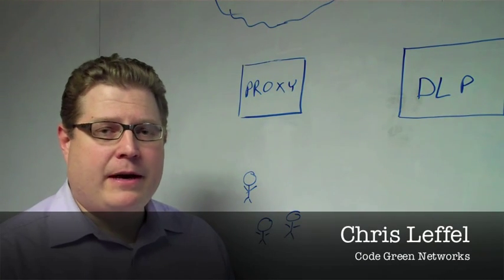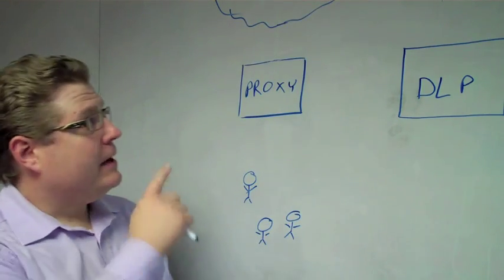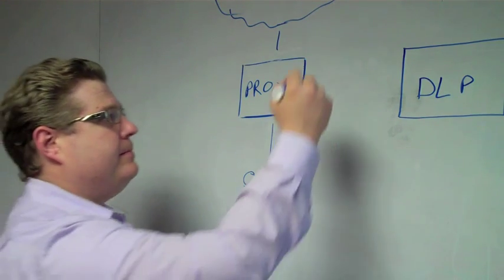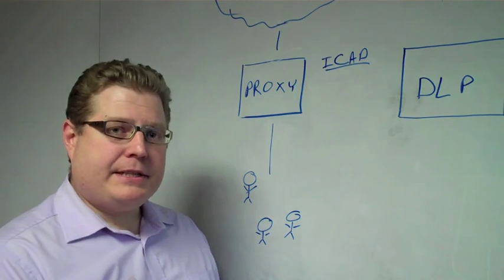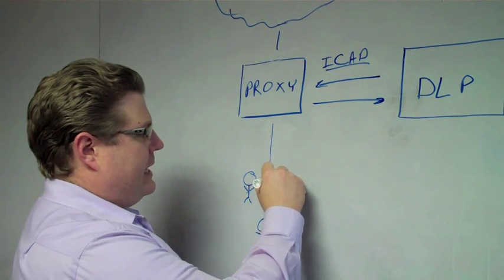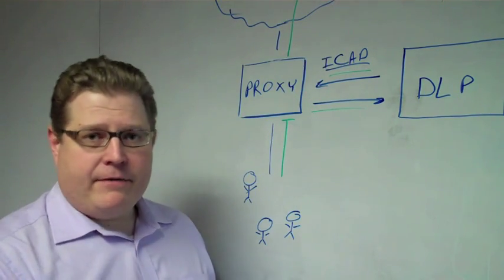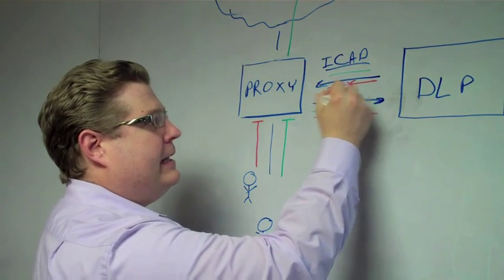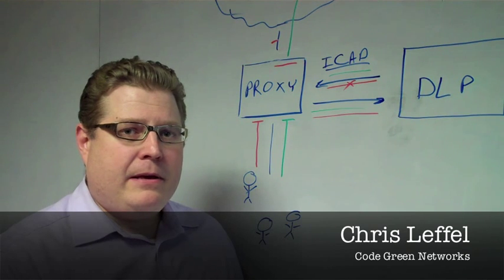Preventing Data Loss over HTTP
Using a Data Loss Prevention Solution to prevent data from leaving your network though HTTP